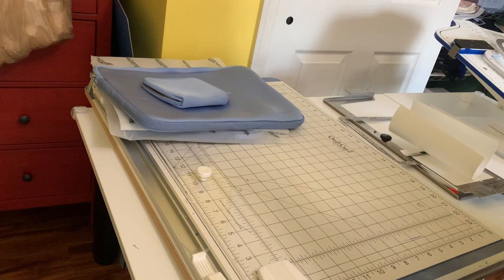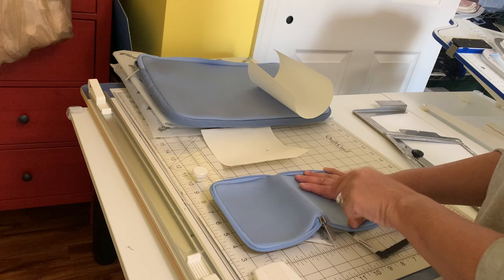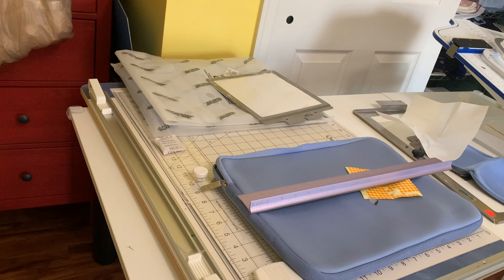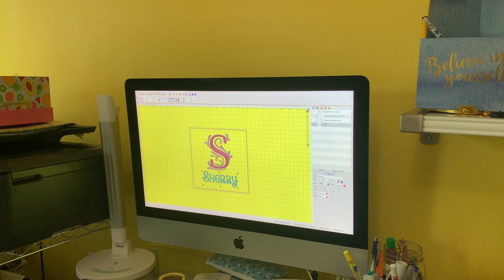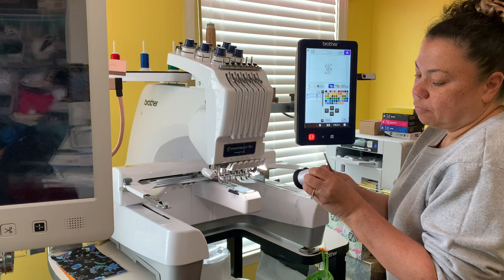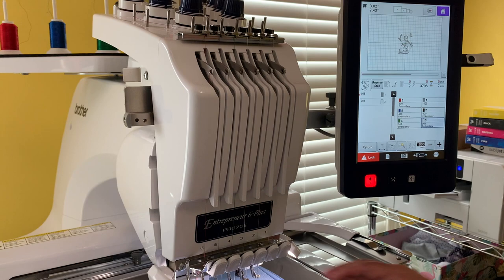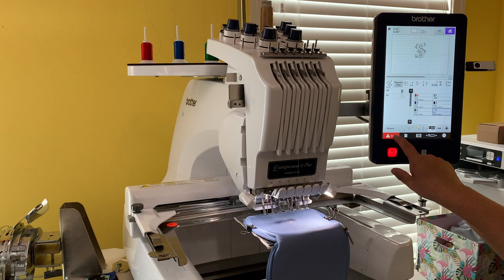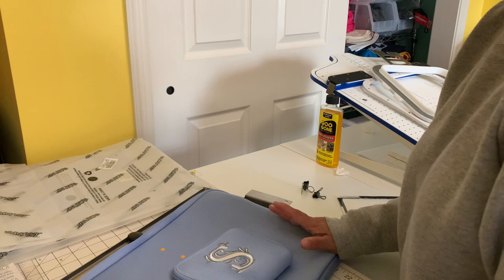Using Fast Frame to Embroider a Laptop Case on the Brother PR670E